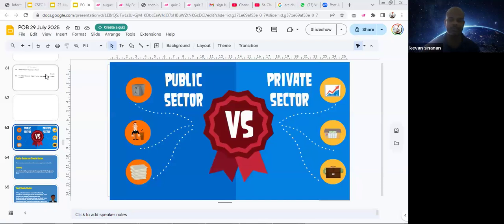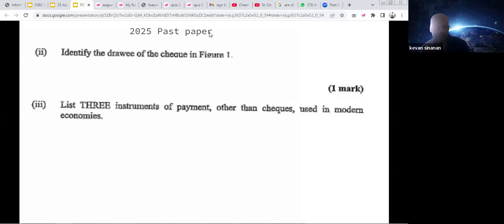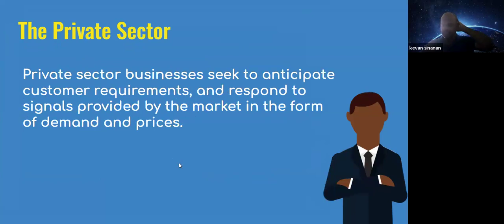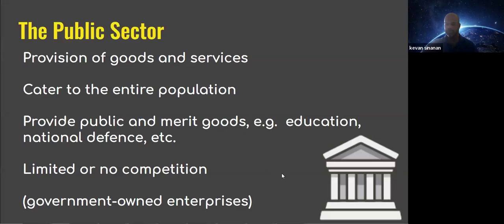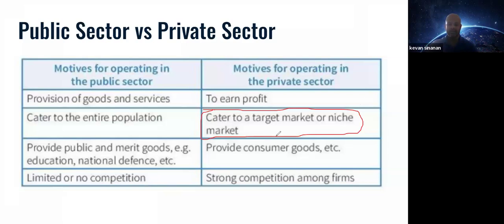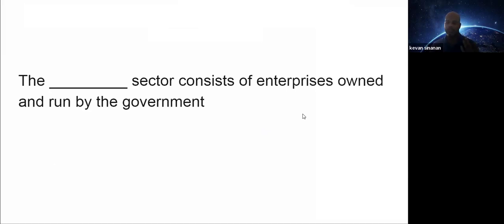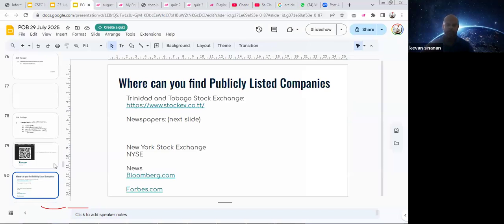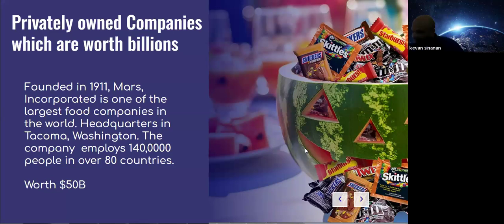CSEC PoB Summer Tuesday 5th August 2025